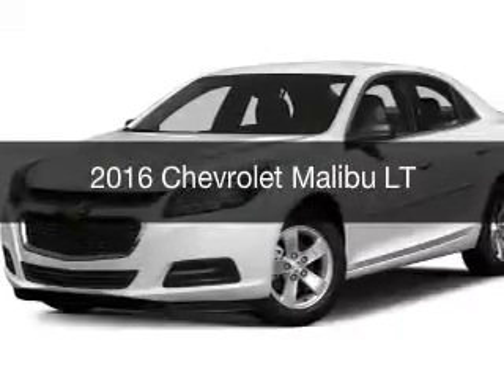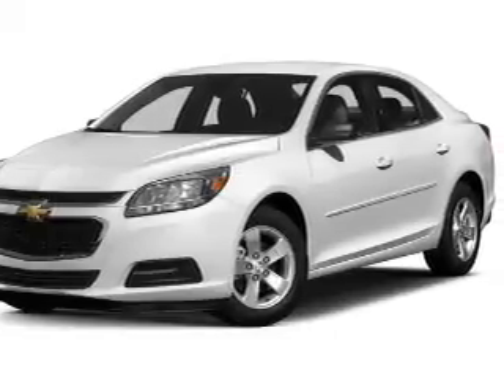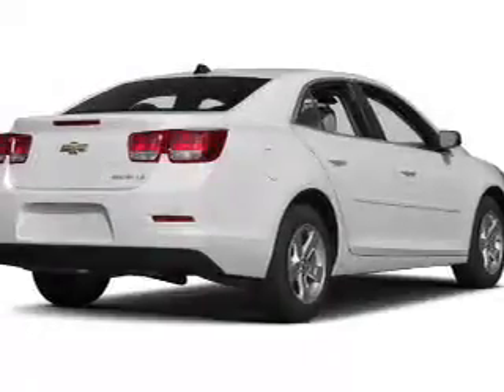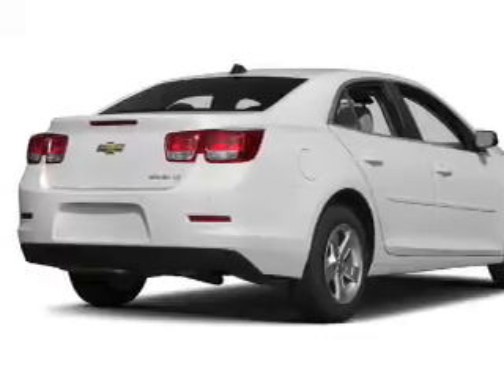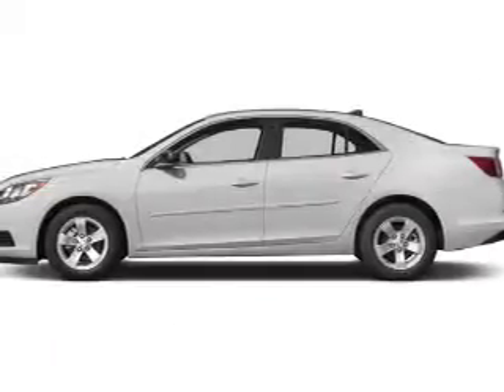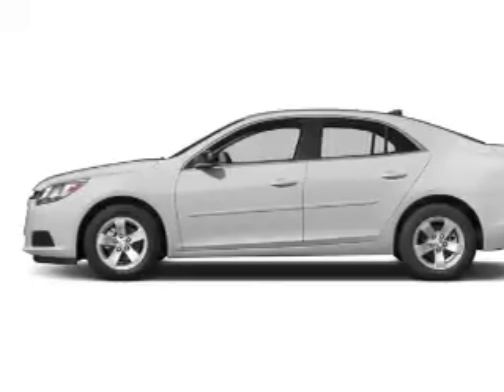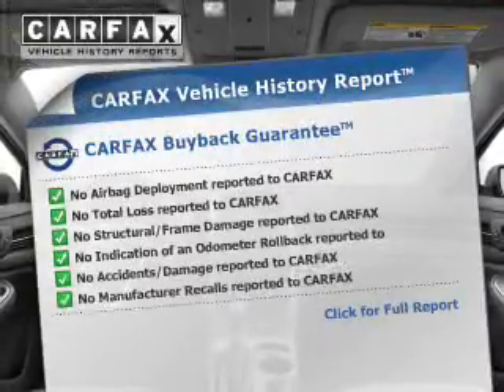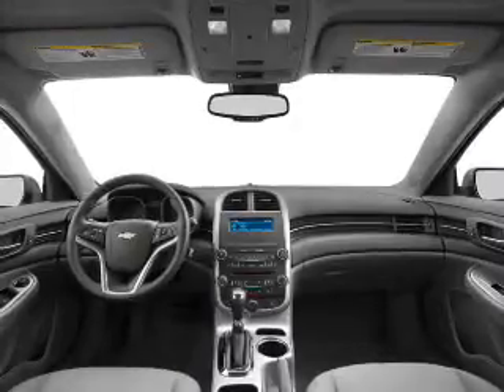2016 Chevrolet Malibu - Cleveland OH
Year: 2016
Make: Chevrolet
Model: Malibu
Trim: LT
Engine: 2.5 L, 4 cylinder
Transmission:
Color: Black
Mileage: 3
Address:
15315 Lorain Avenue